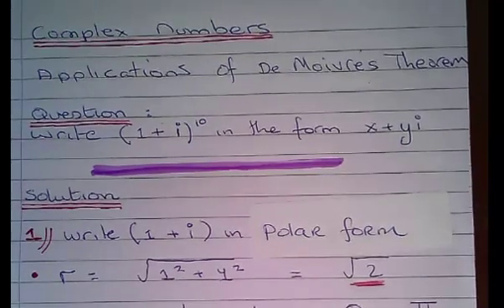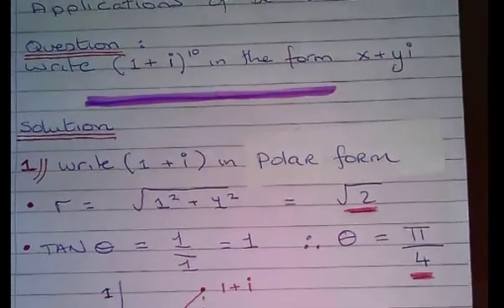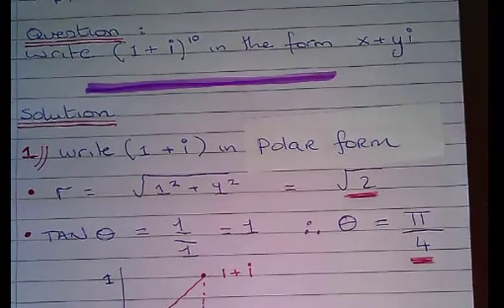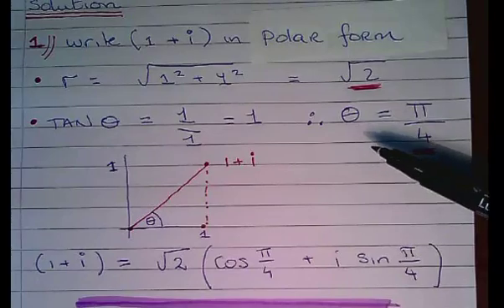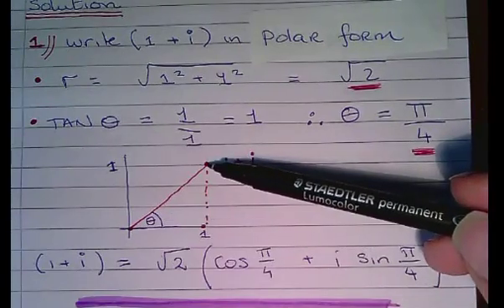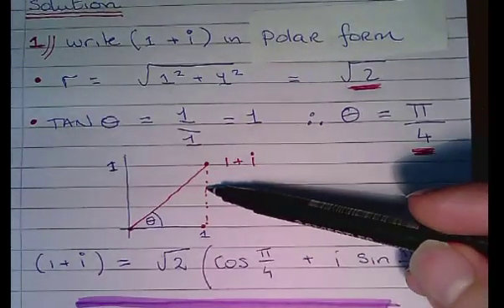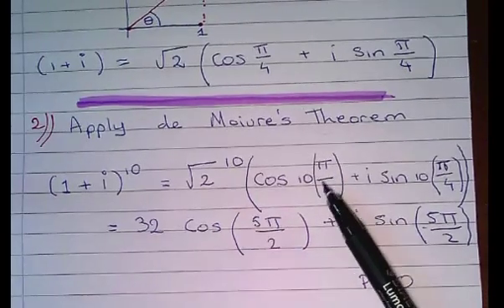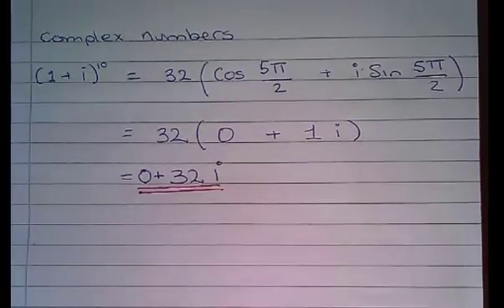Complex Numbers - de Moivre's Theorem